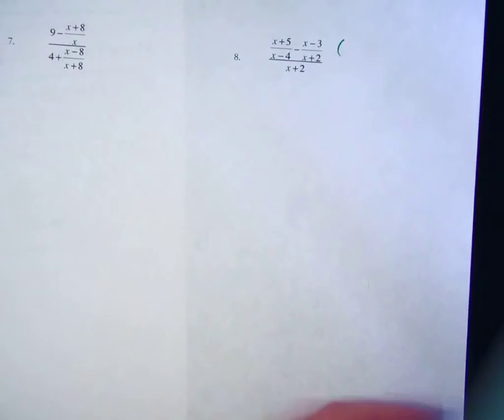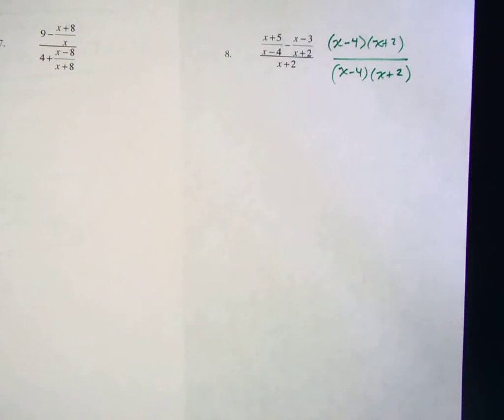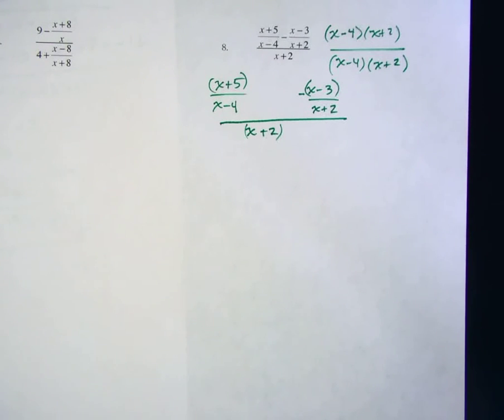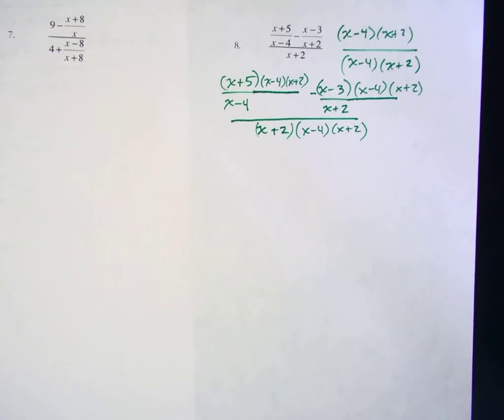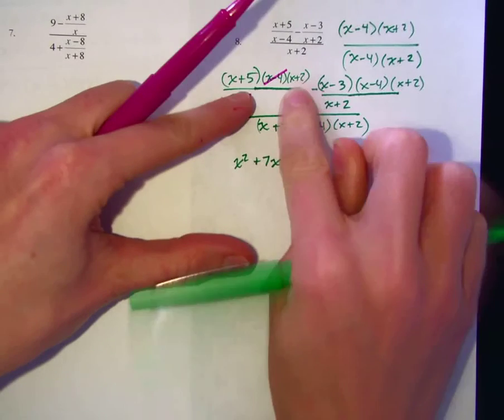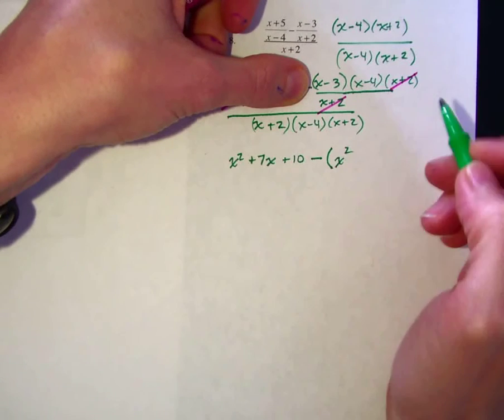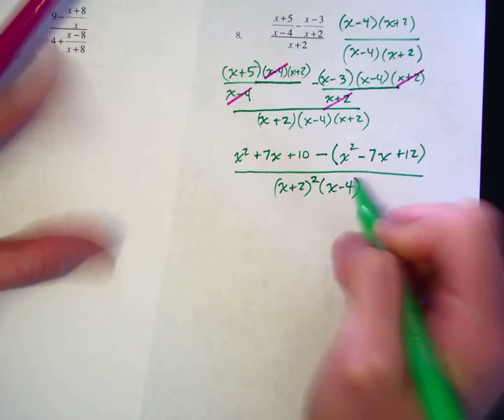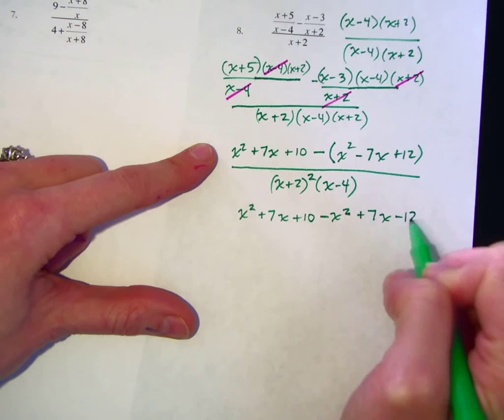Simplifying Complex Fractions Example 8